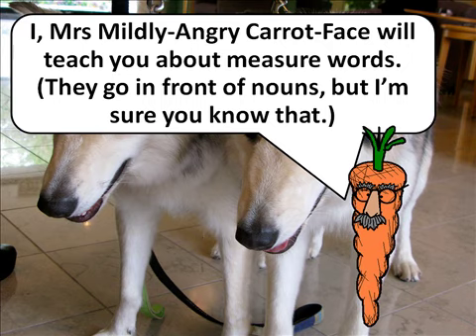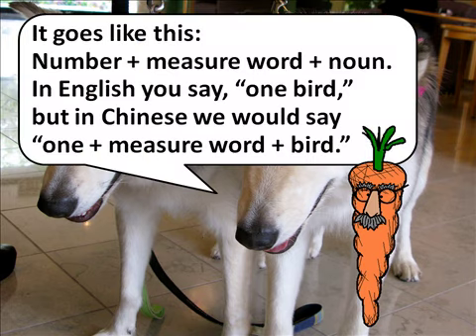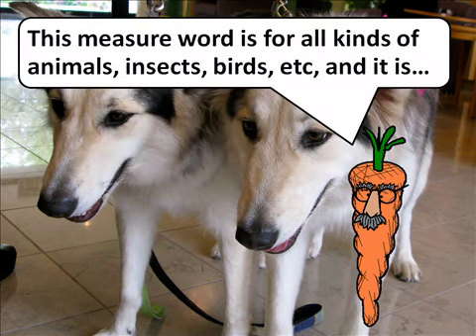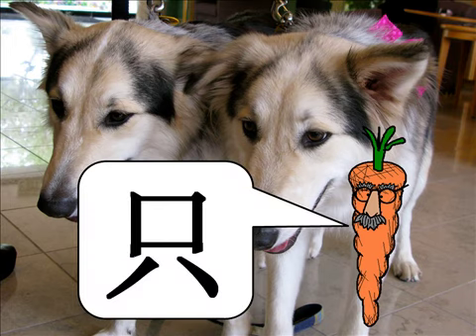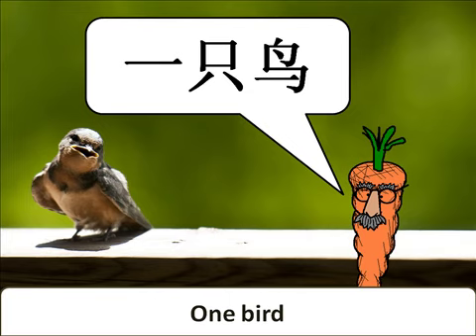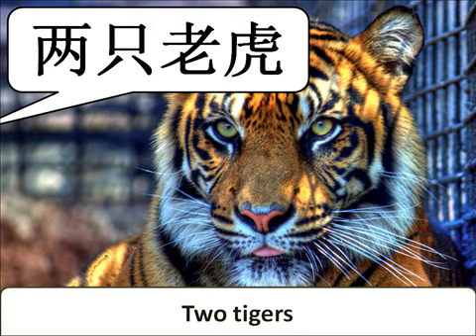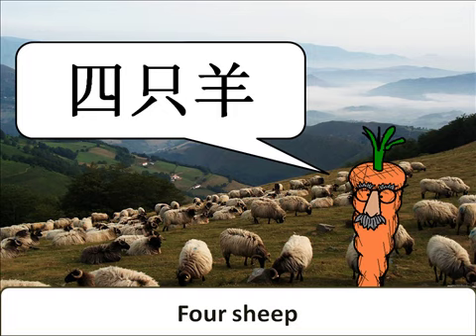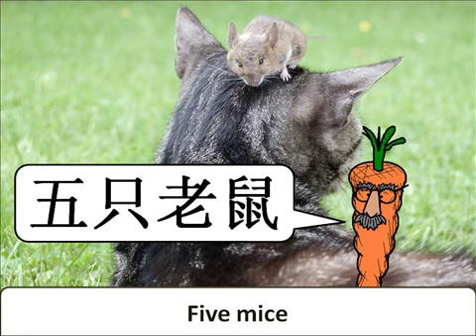Handy Measure Words - 只 - Animals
We all love animals, and giving them a measure word only seems fair. The measure word 只 even has two little legs, like one of those things, what's it called? yeah a cheeky monkey. Or maybe it's a centipede from the front.